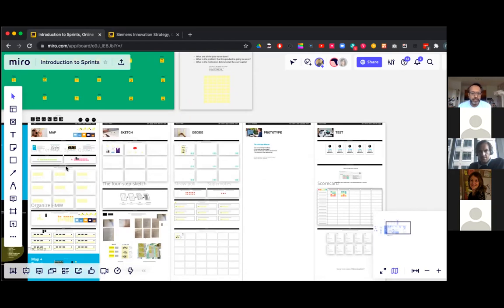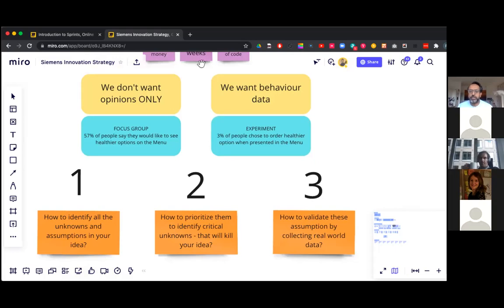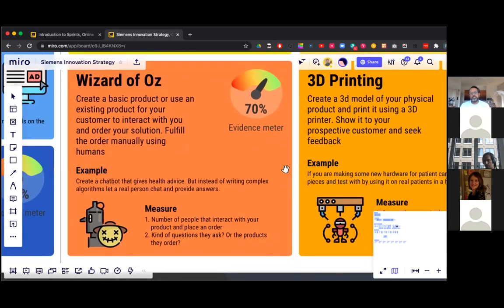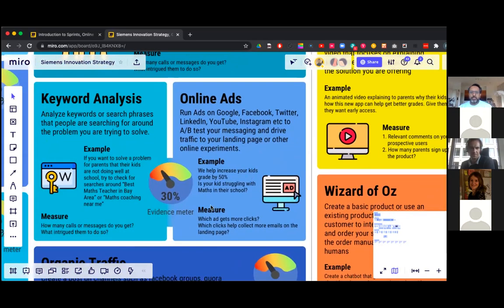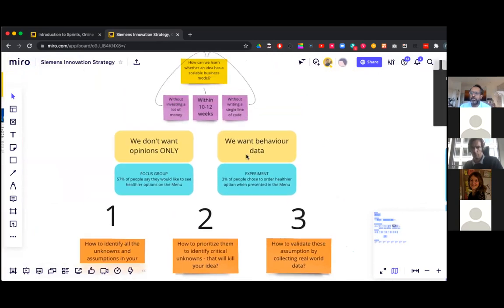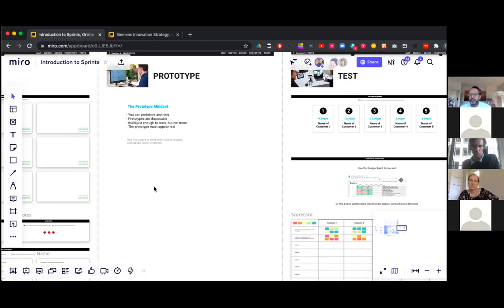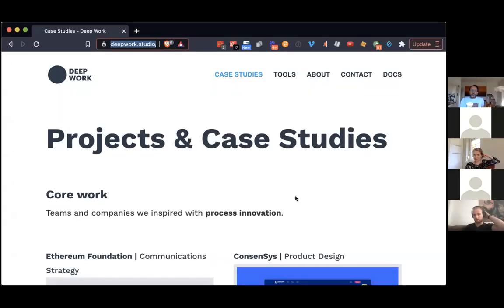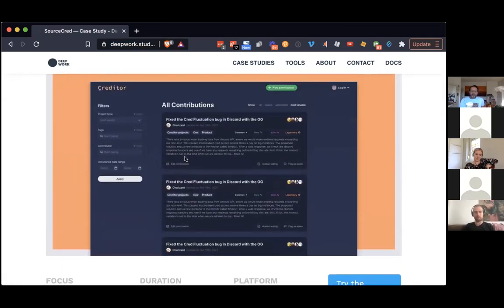Week 4 - Prototyping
Sprint for India - Design Sprint started 14th of May.

We offered a weekly 90 min Zoom session on the basics of sprints. This was for beginners and newbies who’re curious about the process but haven’t had the chance yet to discover the sprints in detail.

In each session, we got our hands dirty by exploring one aspect of a sprint.

Starting with framing the problem all the way to testing prototypes.
This is the fourth video in the 5 video series of Design Sprints.